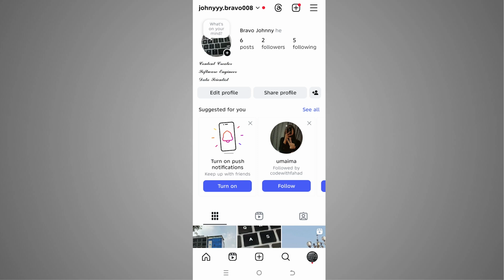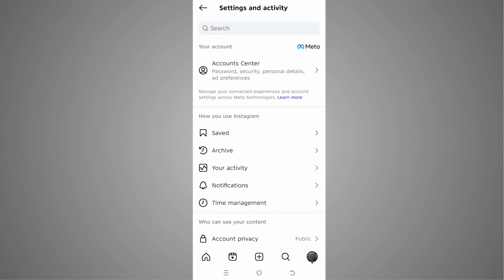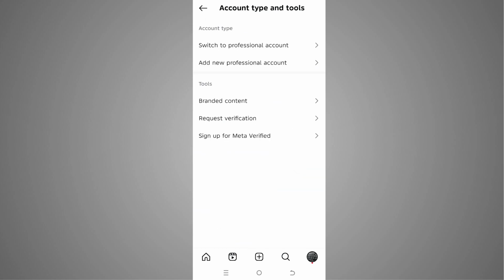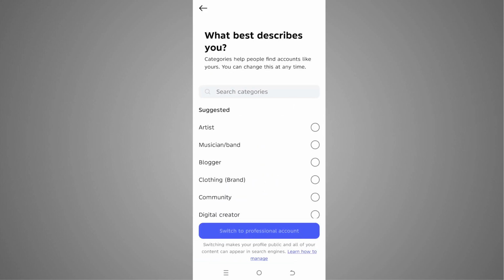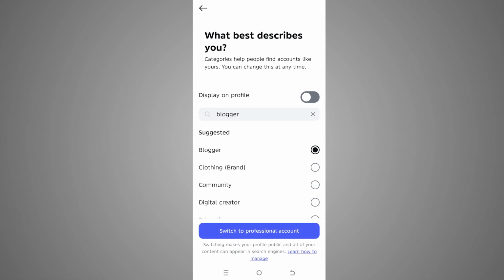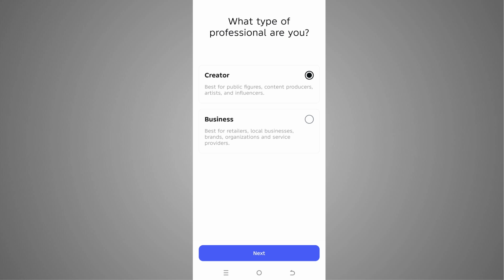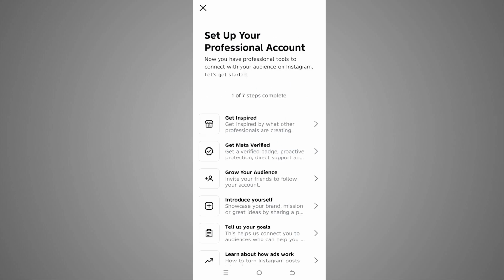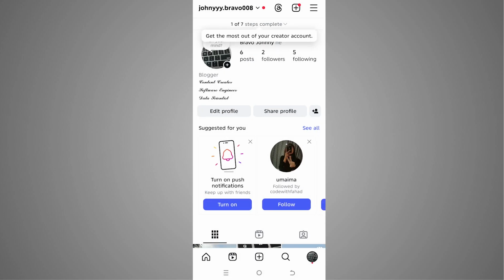How To Add Blogger In Instagram Bio (Easy Tutorial)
In this Instagram tutorial, I will show you how to add blogger in Instagram bio. This video shows the exact, step-by-step process to display Blogger on your profile — from switching to a professional account (if needed) to selecting the Blogger category and enabling it on your profile. This tutorial will show you how to add blogger in Instagram bio quickly and easily.

This tutorial is perfect if you want to learn how to write blogger on Instagram bio or how to add blogger to Instagram bio. Doing this will help make your page more discoverable, clarifies your role to visitors, and can help fans or collaborators find you faster. This video also covers minor variations between Creator vs Business professional accounts and where the Category field appears.

• Learn how to add blogger to your Instagram bio so it appears on your profile
• Use Instagram's built-in features — no third-party tools required
• Perfect for bloggers, content creators, and anyone wanting to clarify their profile
• Boosts discoverability and professional appearance

If this tutorial helped you learn how to add blogger in Instagram bio, please Like the video, leave a Comment letting me know if this tutorial helped you, and Subscribe for more Instagram tutorials and tips!